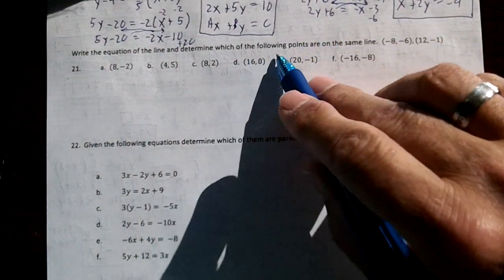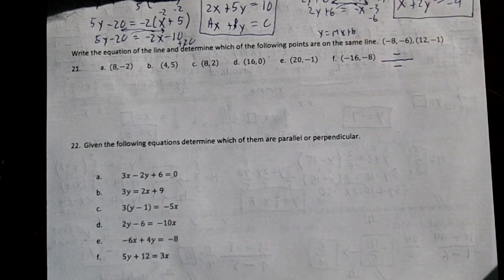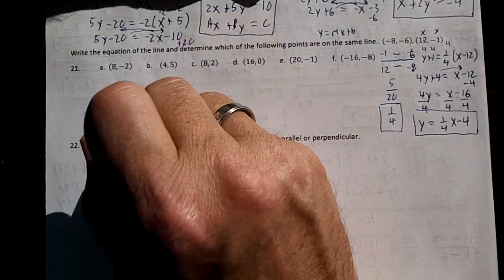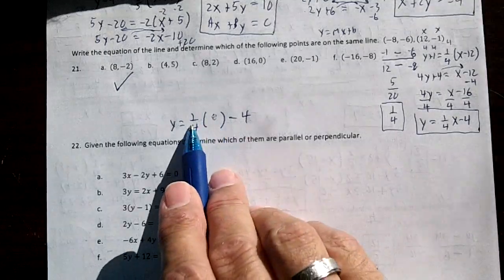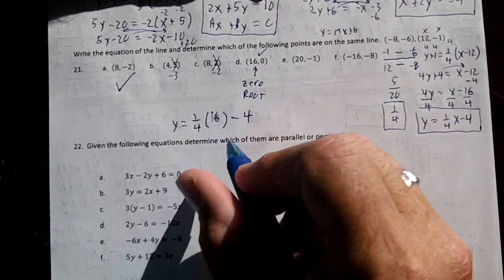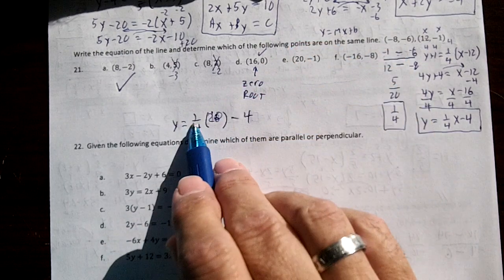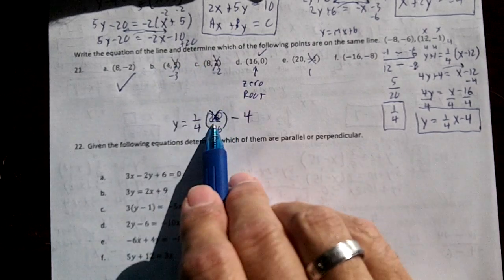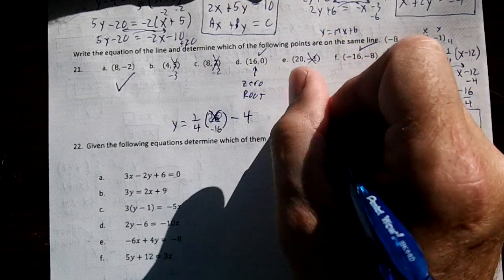PAP ALG TEST 2 1 REVIEW 2018 007